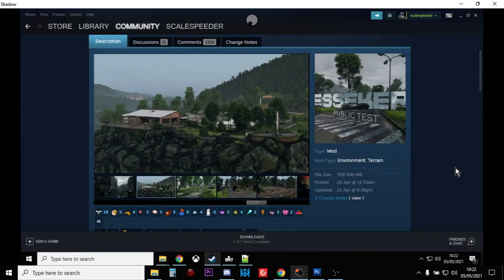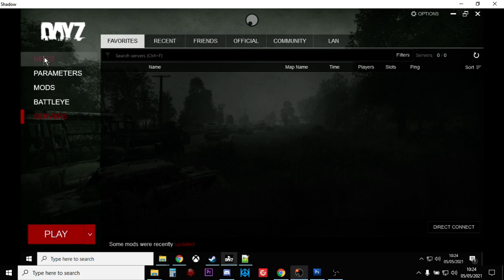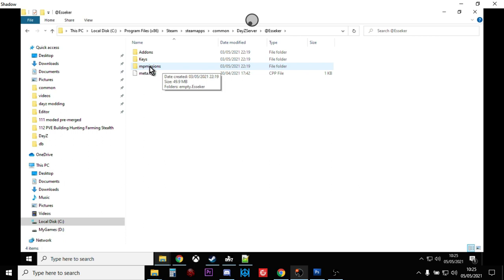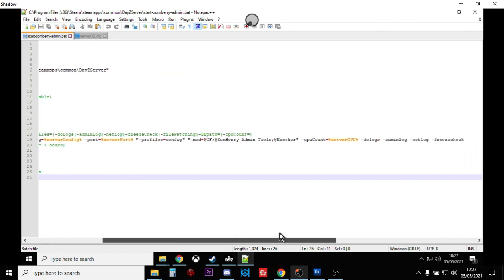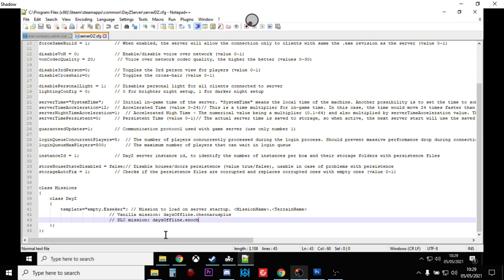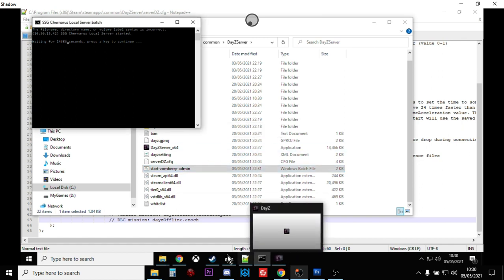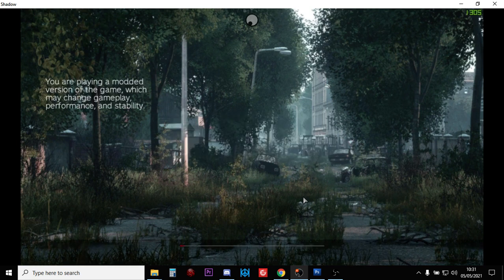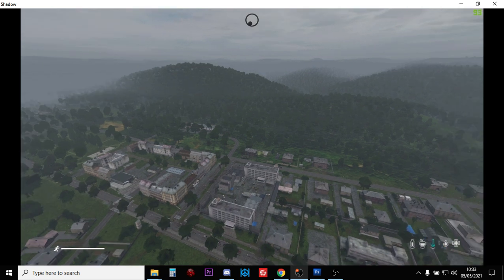Beginners Guide Tutorial How To Install The Esseker DayZ Map Mod On Your Local PC Server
Esseker is a fantastic looking DayZ map for DayZ, and in this video I show you how to install the map mod on your local PC server.
Thanks, Rob.